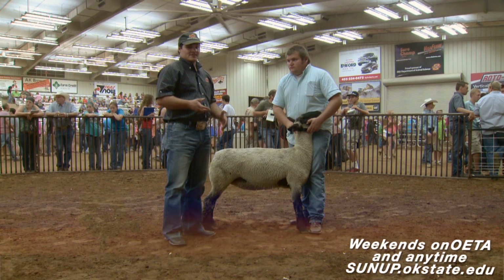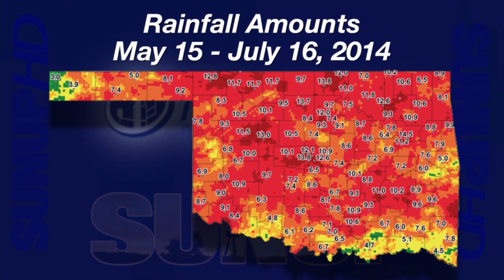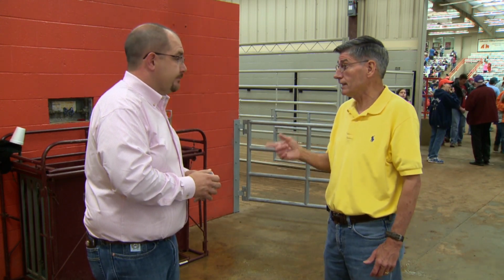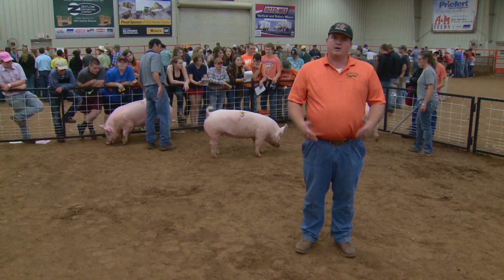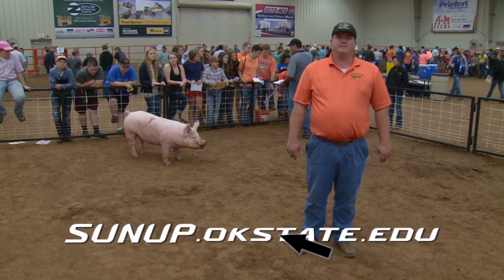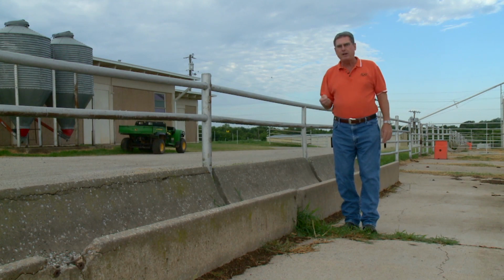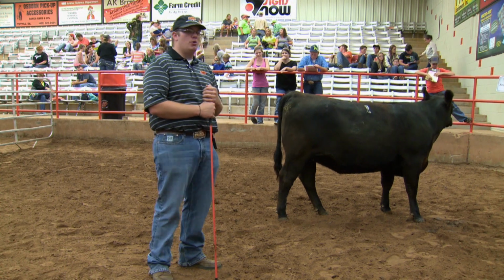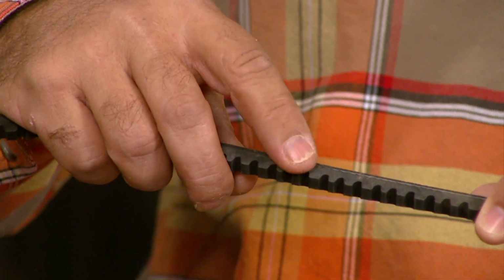SUNUP Full Show (7/19/14)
This show includes the following segments: Big 3, Sheep Judging, Mesonet Weather, Market Monitor, Cattle Judging, Canola Crop Insurance, Cow-Calf Corner, Women in Ag Preview, Swine, and Shop Stop.